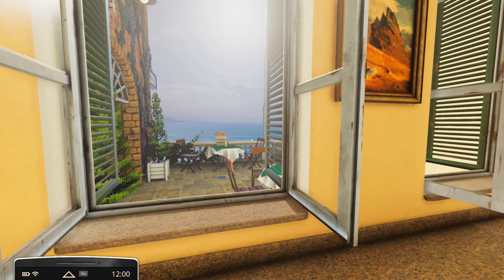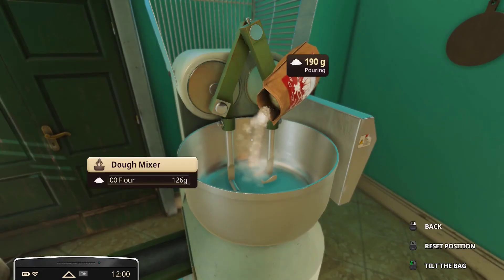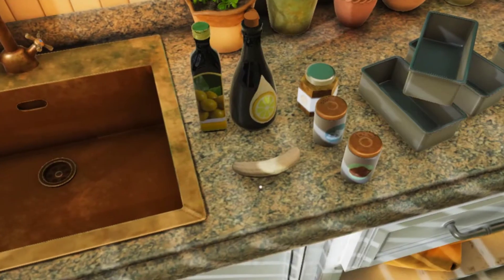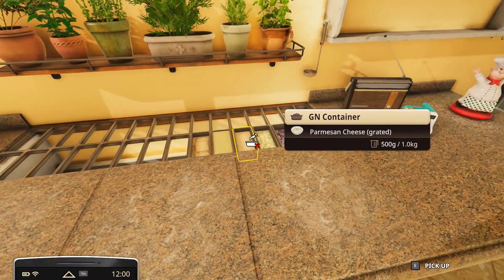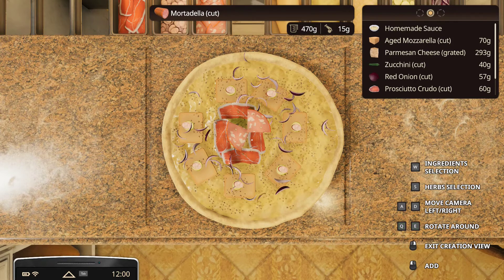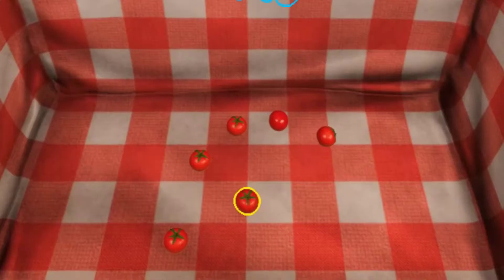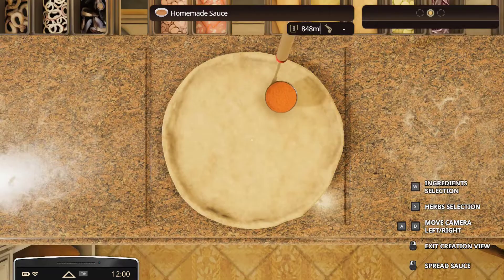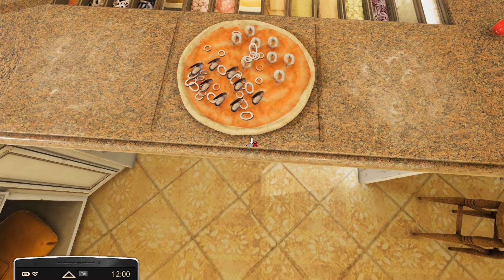I'm An Authentic Italian Chef Who Murders Marine Animals! - Cooking Simulator Pizza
Today, we create authentic five-star pizzas in Cooking Simulator!

More about Cooking Simulator - Pizza (from Steam):

Make pizza in the best cooking game! Learn how to bake authentic pizza and run your own Italian pizzeria!

Key features:

- Pizza! New customizable recipes and dozens of fresh ingredients will allow you to make the best, most authentic pizza!
- New career mode based on a brand-new quest system and new mechanics for accepting flexible orders.
- Sandbox mode.
- Cozy Italian pizzeria. New scenery featuring 3 working areas!

Make delicious pizza!

Prepare dough and sauces using authentic recipes, or mix various ingredients to come up with your own homemade concoctions. Bake 3 different sizes of pizza using a brick oven, and add a personal touch to every order with dozens of realistic ingredients!

Career and Sandbox modes
Experience a new career mode that offers a much more relaxed and personalized experience. Decide which orders you want to fill and take your time to prepare the most delicious pizzas. Unlock new perks and ingredients and complete various quests focusing on different aspects of baking and serving pizza.

Italian pizzeria
Move to a brand-new, cozy Italian pizzeria consisting of 3 new working areas: a fully-stocked pantry, a prep kitchen, and an oven area. The new location looks stylish and has all the utensils and workspace you’ll need to master the art of crafting top-quality, authentic pizza!